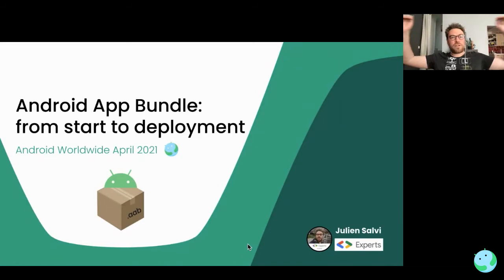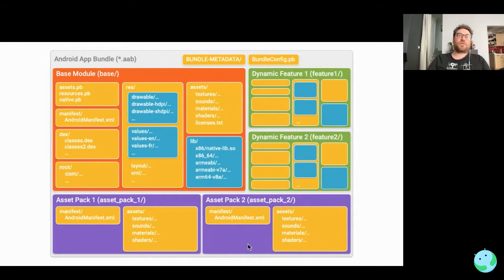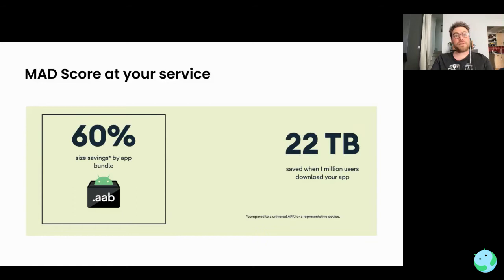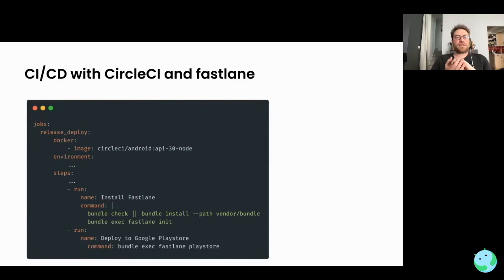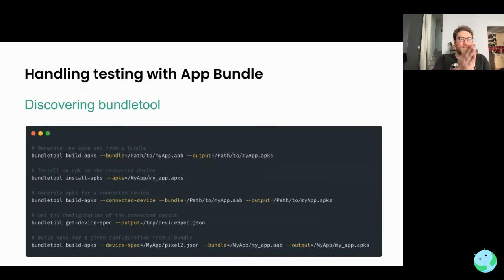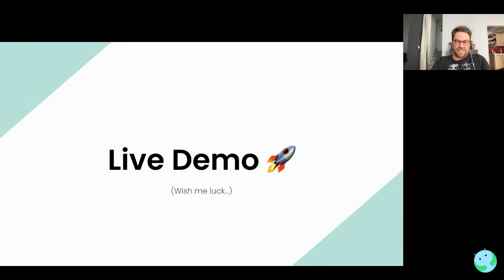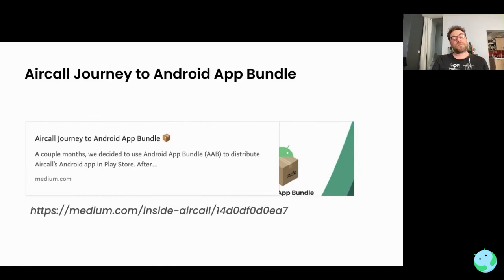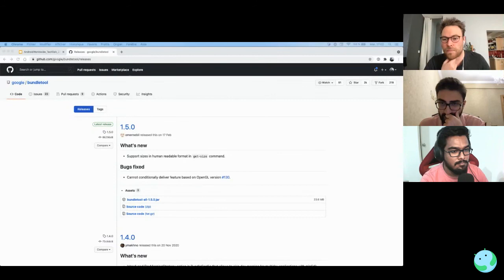Android App Bundle: from start to deployment with Julien Salvi, Android Worldwide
This publication format has been around for a while now and will be required for the new apps on the Play Store in August 2021. This session will cover all the steps to migrate your existing project in order to build and release a brand new AAB file to the Play Store. You will see the advantages and drawbacks of App Bundle. How you can easily configure your project, handle testing tracks and update your CI/CD (CircleCI, Bitrise) to deploy your optimized app with fastlane.